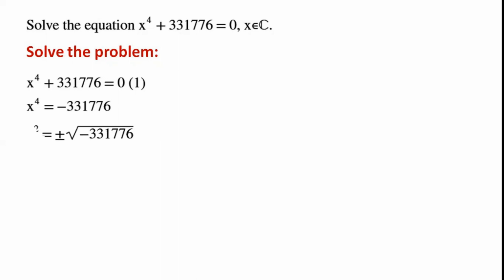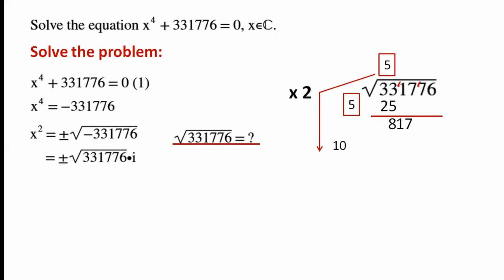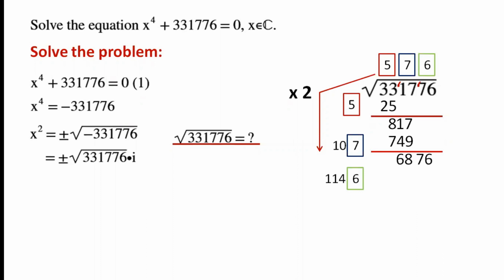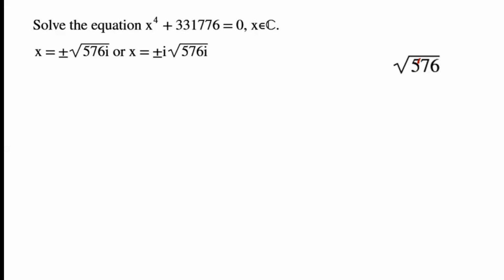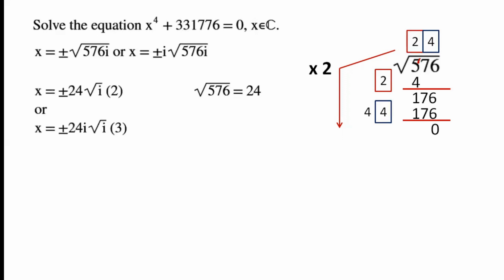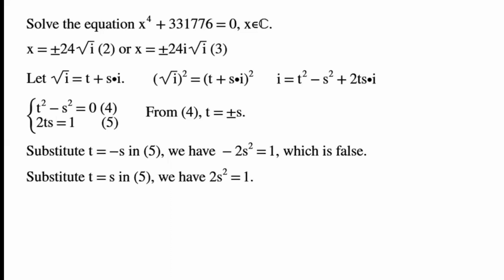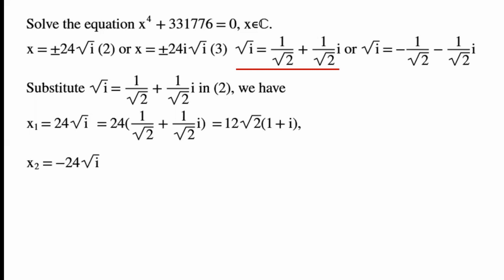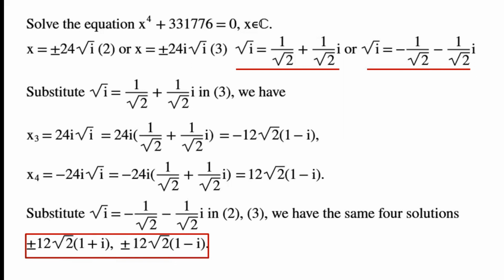Solve the quartic equation x^4+331776=0 (without using a calculator), where x is a complex number.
This video explains how to solve the quartic equation x^4+331776=0 (without using a calculator), where x is a complex number. Firstly, calculate the square roots of large numbers by hand. Secondly, work out the square root of i. Finally, work out all the solutions of the given equation.

How to solve quartic equations
Solving quartic equations
Find the square root by hand without a calculator
How to calculate the square root without a calculator
Calculate the square root by hand
How to calculate the square root by hand
How to find the square root